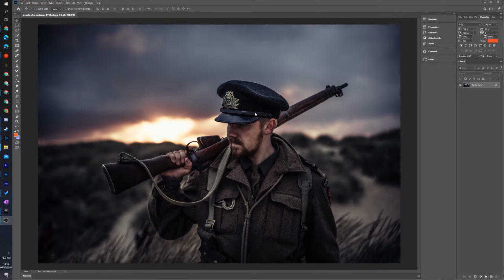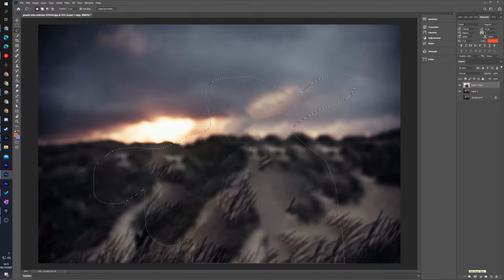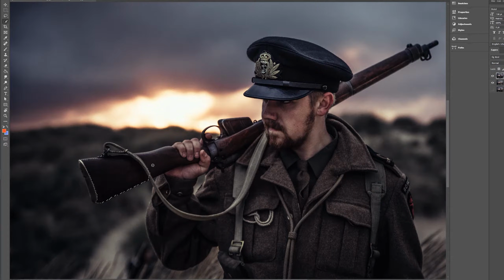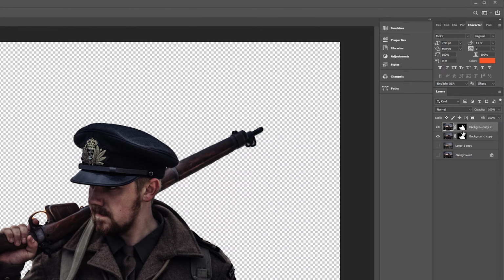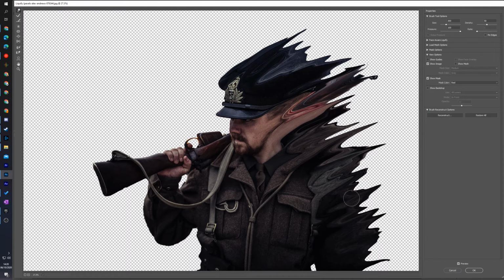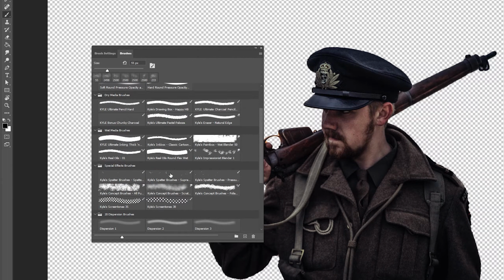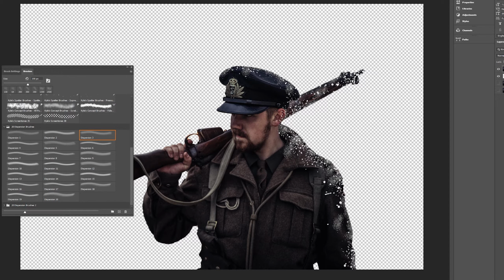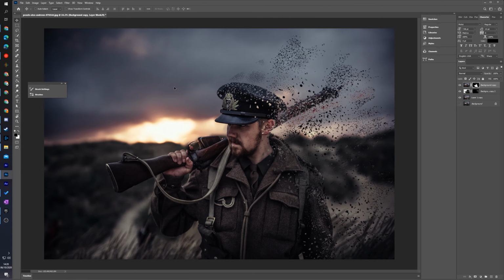How to Create a Particle Dispersial Effect in Adobe Photoshop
Hey, guys, my name is Scoby Tech and in today's video, I am going to be showing you how to create a particle effect in Adobe Photoshop!